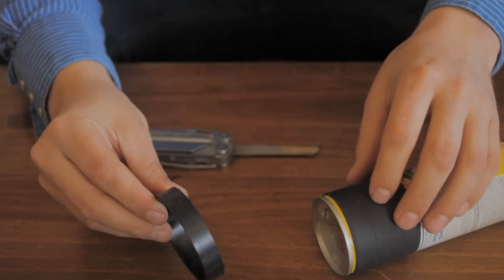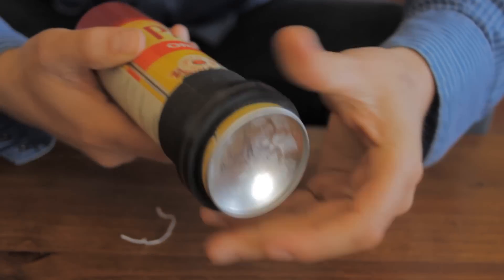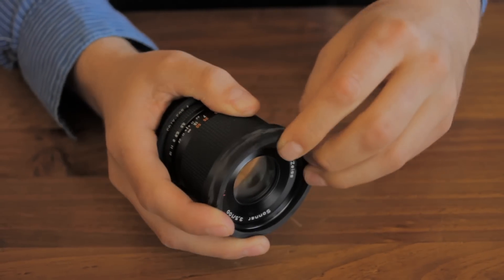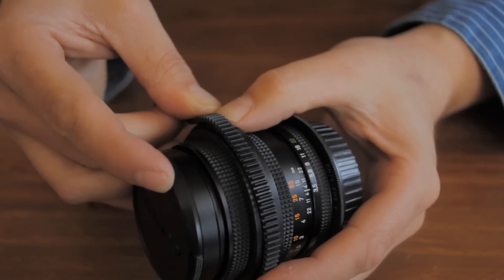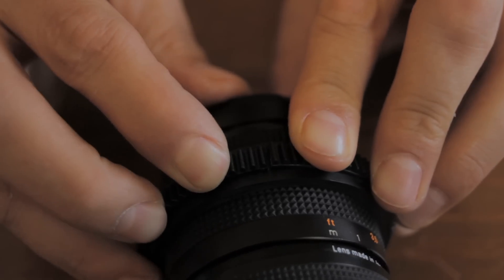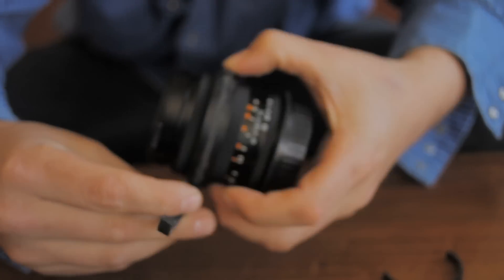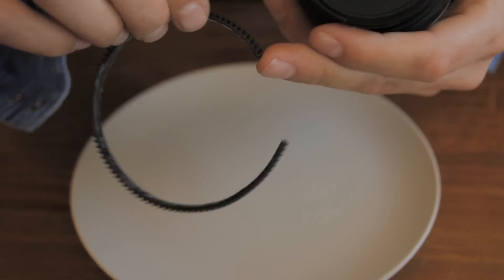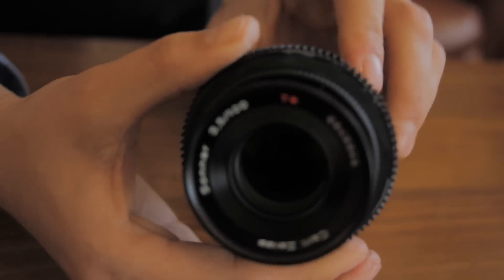DIY Lens Gears for HDSLR follow focus - Part 2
Hey everyone, I've used so many YouTube "how to" videos in my life that I think its about time I upload my own and start contributing. This tutorial will show you how to make your own lens gears for HDSLR follow focus work that'll cost about $15 per lens and will work better than the ones you can buy. This very poorly filmed, edited and hosted clip will run you through everything you need as well as detailed instructions on how to do it. I just want to thank my father for helping me figure this system out.

Cheers!